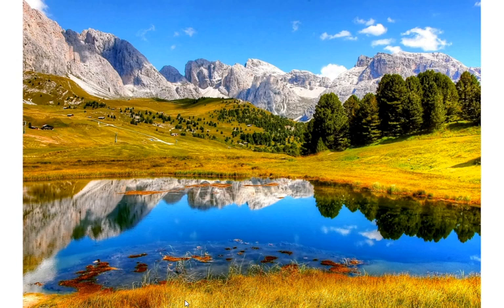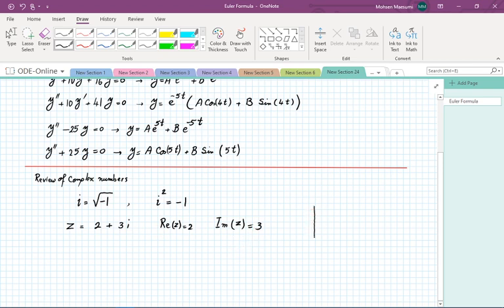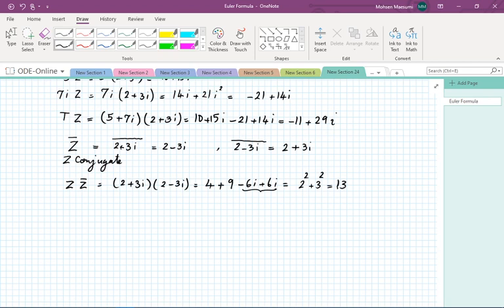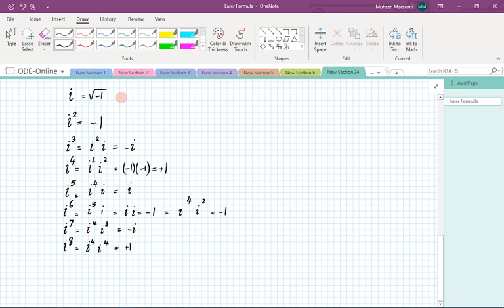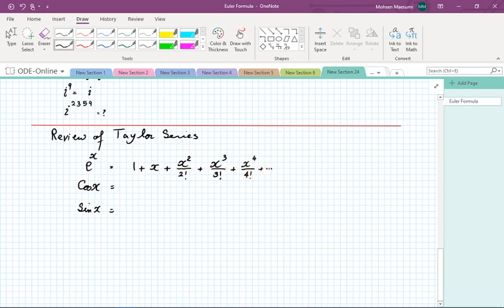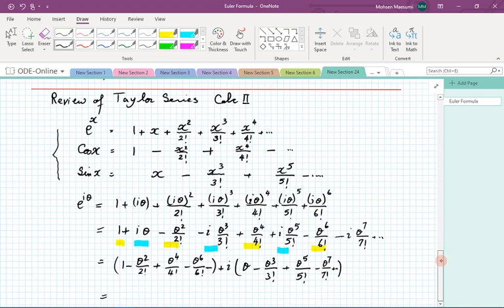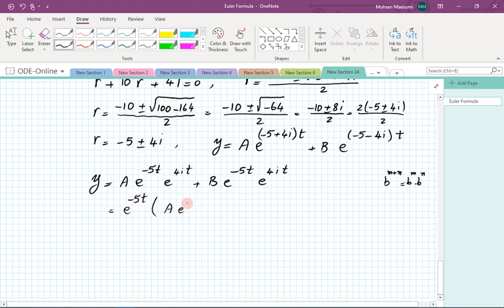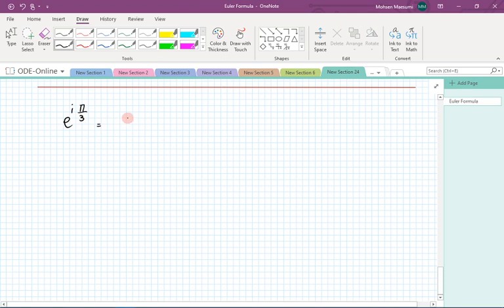ODE-Lecture 9- Euler Formula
What is the connection between exponential functions and trig functions. Euler Formula provides the common umbrella that bridges the two sets of functions. This lecture explains the connections by relying on Taylor Series of exp, sin, and cos functions.